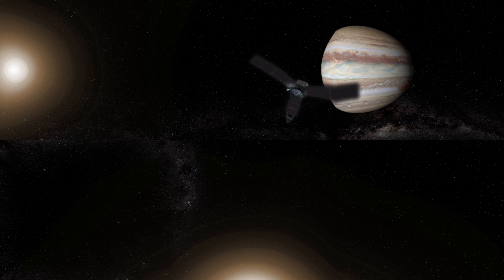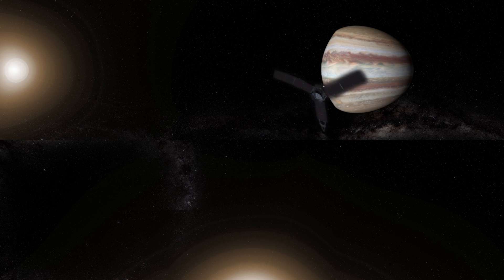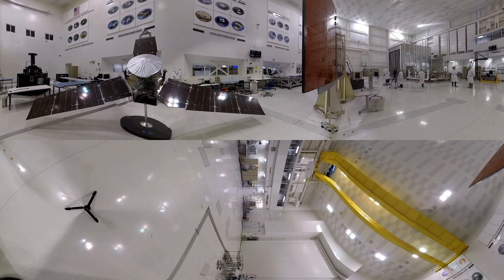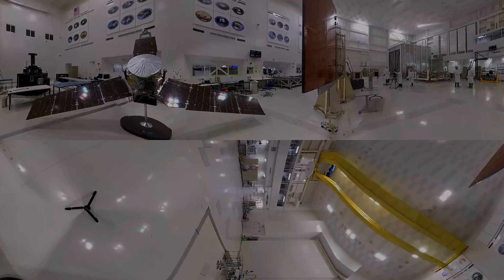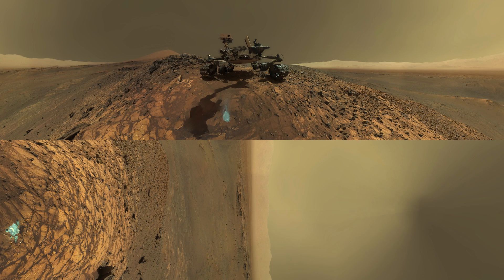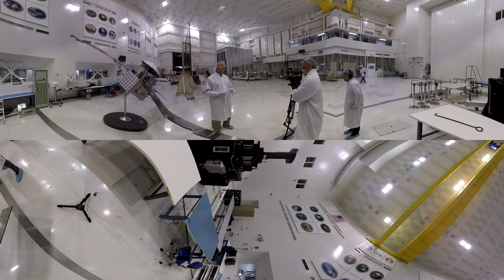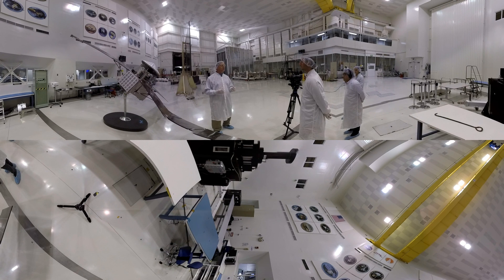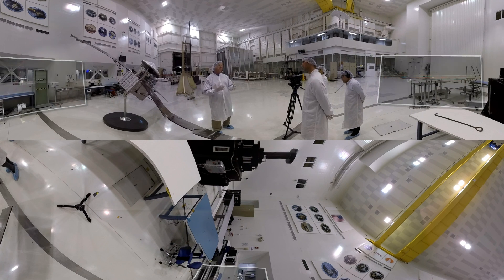Take a 360 look at NASA's Juno Mission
In preparation for NASA's Juno mission, get a 360 look at what it might feel like to be in space with Juno. Also, take a 360 tour of a clean room where NASA houses a full-scale model of one of one of the probe's solar arrays.